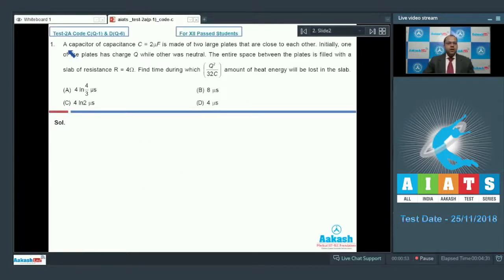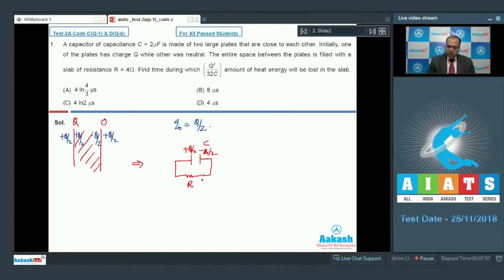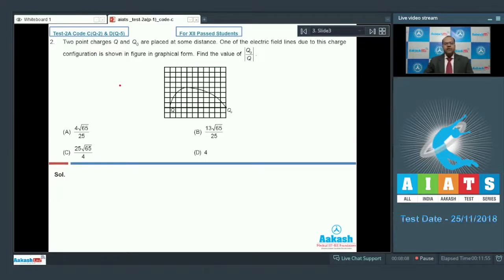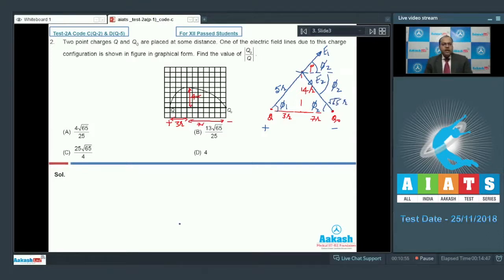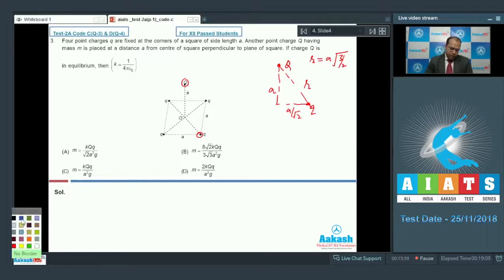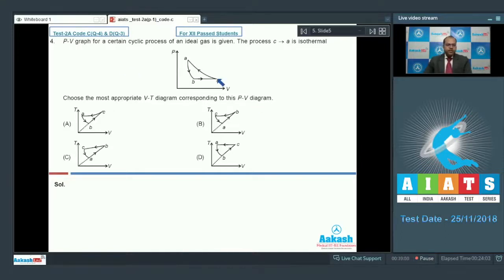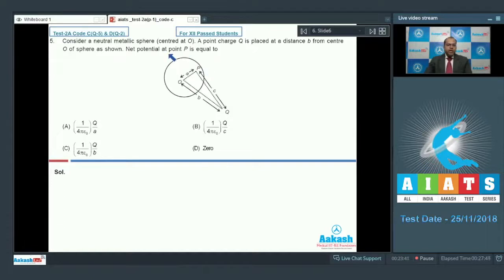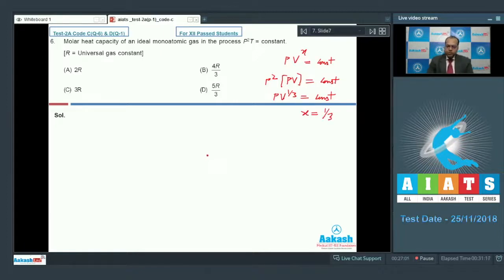AIATS TEST 2A PAPER 1 Code C&D For XII Passed Students PHYSICS JEE Advanced 2019 Q01 to 06